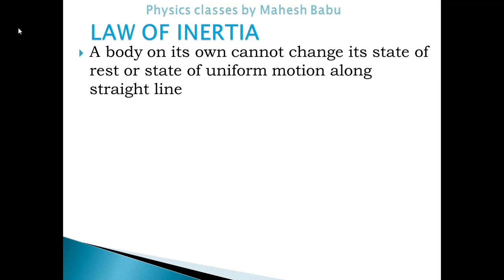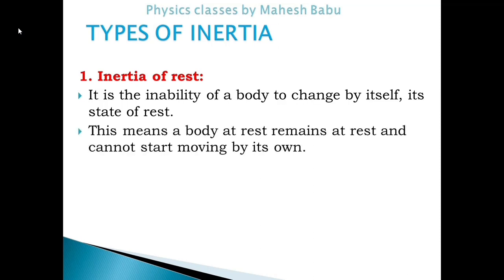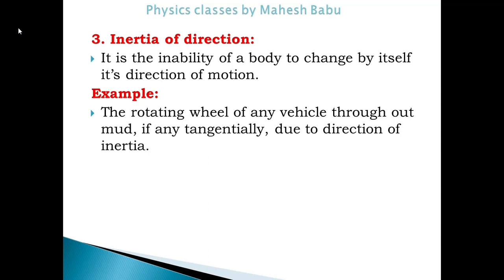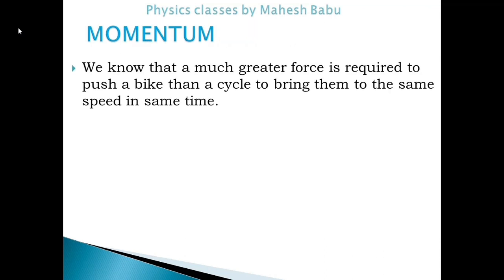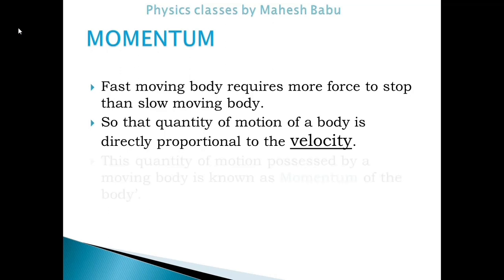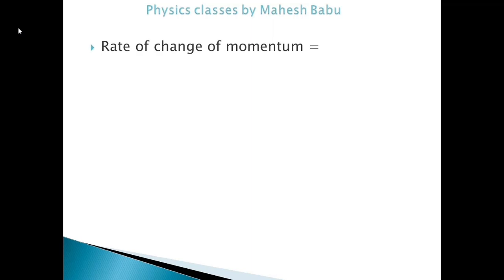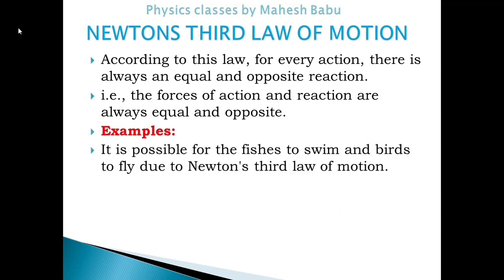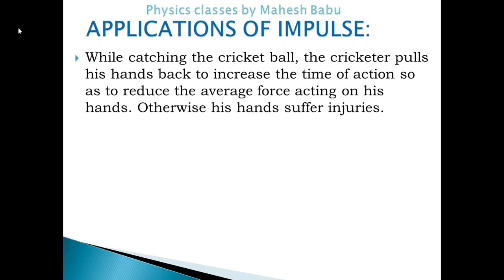Forces and Laws of motion || 9th Class